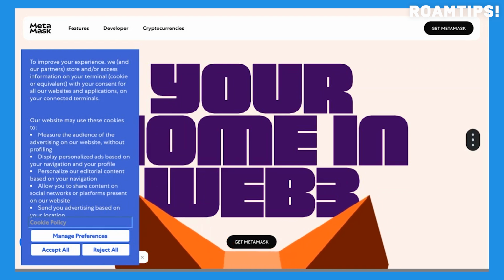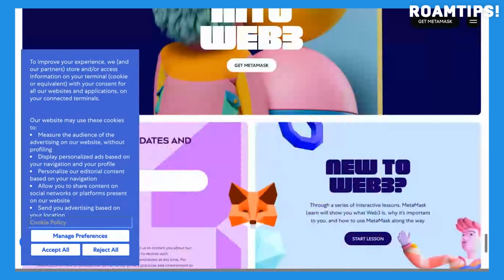Trust Wallet Vs Metamask Which is Better Today